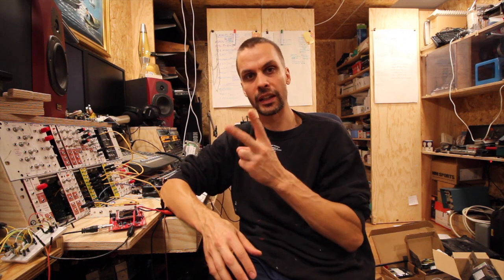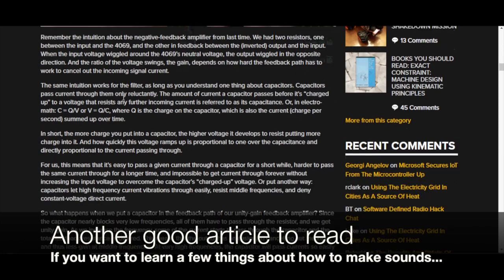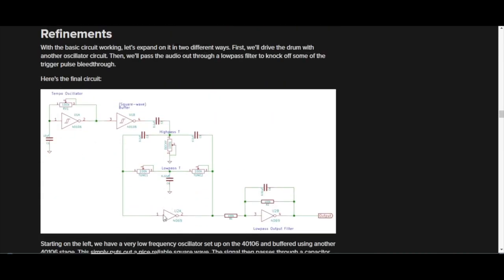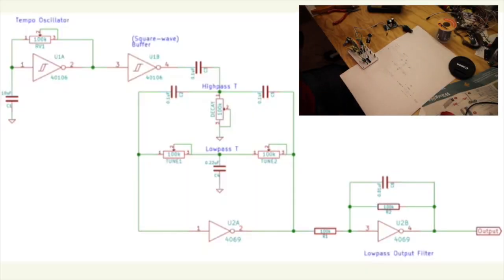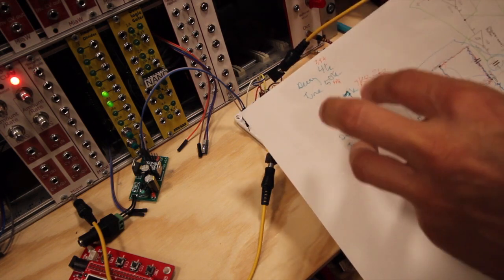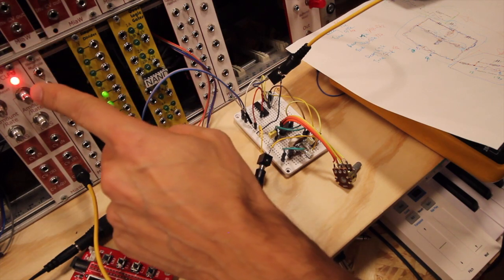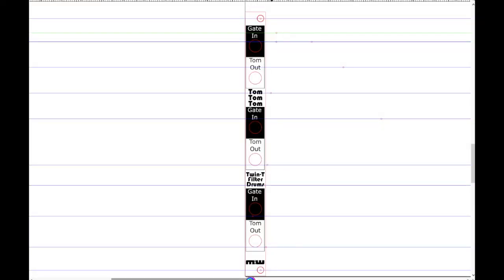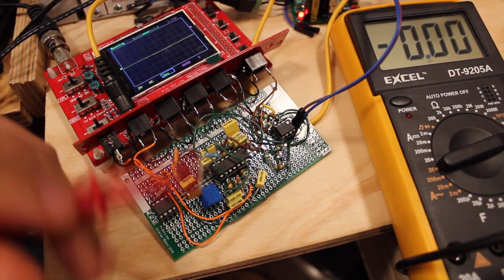TomTomTom Twin-T filter Drums - DIY Modular in a Week 9.2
In this episode I show how to make Twin-T filter based drums. Again going back to Hackadays article series Logic Noise by Elliot Williams I make a 2HP 3 sound module. Also implementing the Ken Stone Gate to Trigger circuit to make it behave "as it should" and not trigger on both rising and falling edge of the gate. I also show a few ways to search for errors in a circuit as a cold solder sneaked into the circuit :)